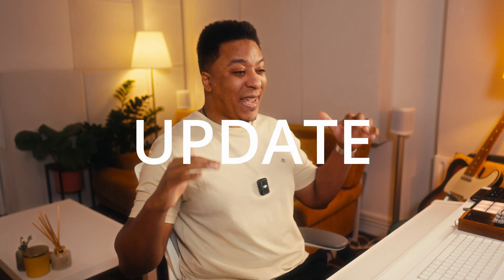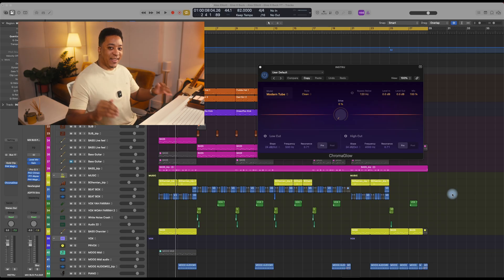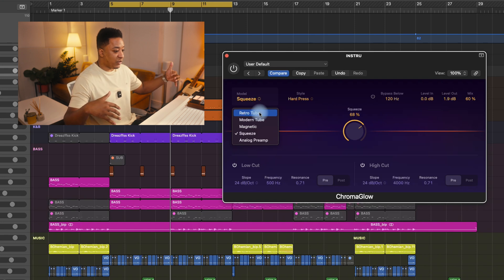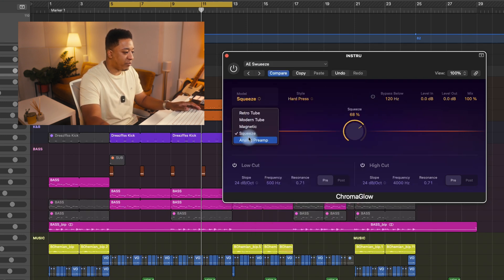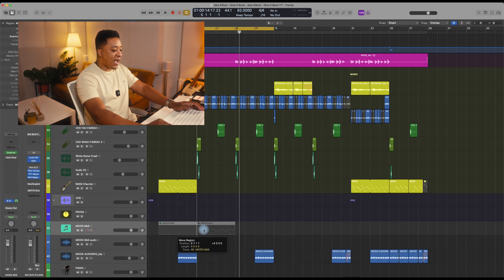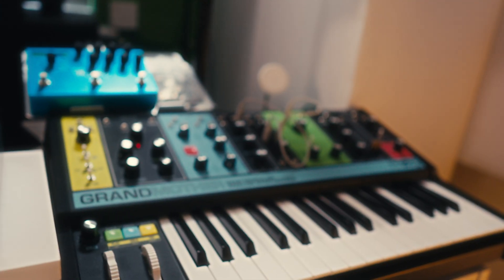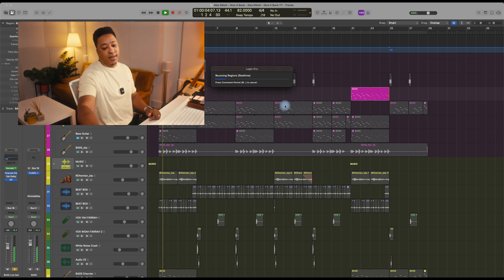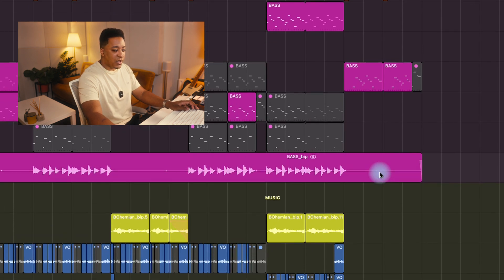LOGIC PRO 11 Chromaglow is a GAME CHANGER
Dive into the latest Logic Pro 11 update with me! Explore ChromaGlow & the new bounce in place.  Also let's also talk AI. How do you feel about Logic introducing these A.I features ?

CHAPTERS

00:00 - Chrom Glow
05:25 - Bounce I/O & External Midi
07:24 - Marquee Tool Issue
09:28 - A Rant About A.I …